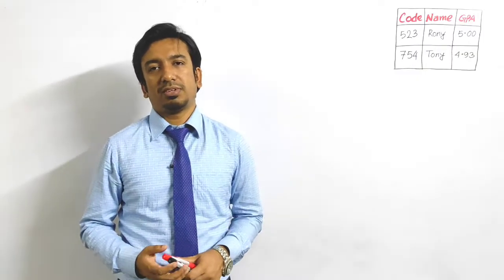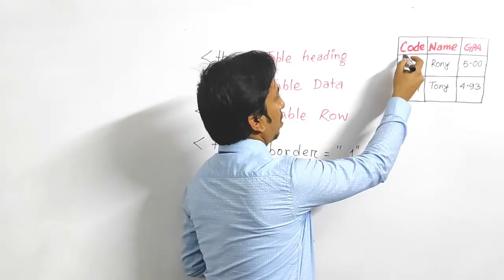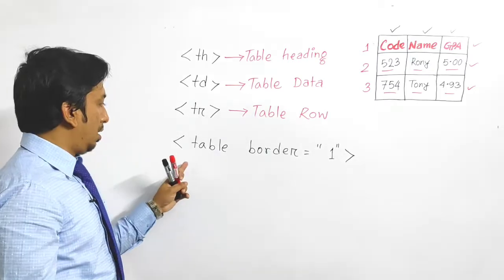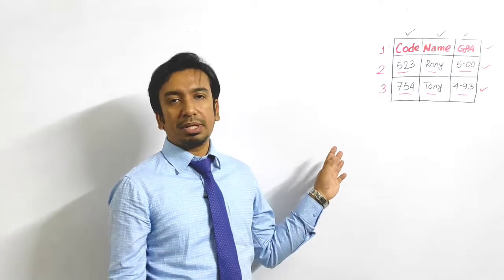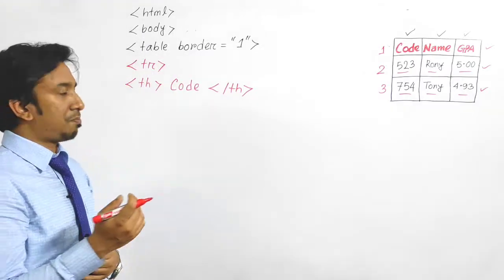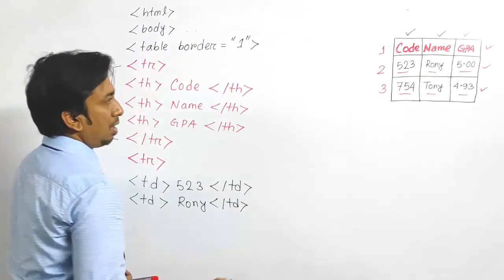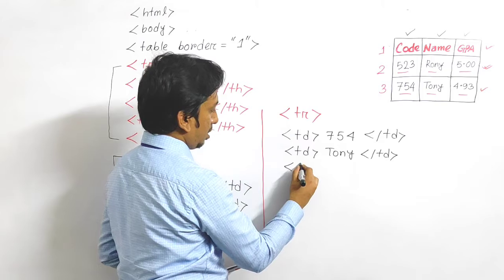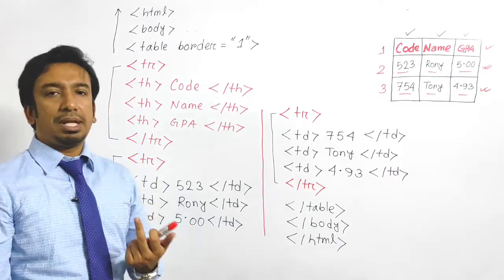HSC | ICT | Chapter-4 | Introduction to Web Design and HTML | Concept of HTML Table Tag